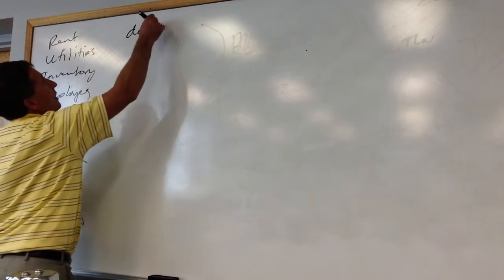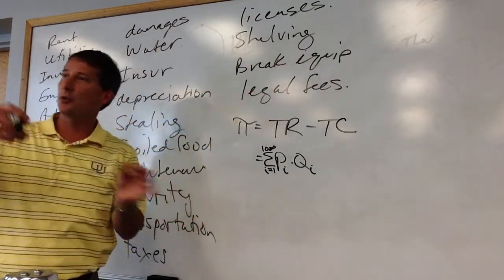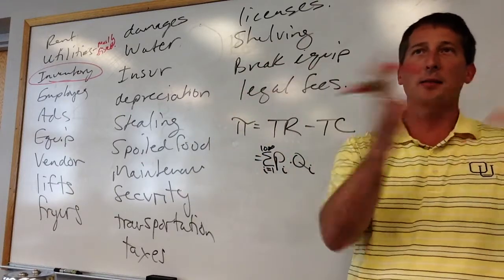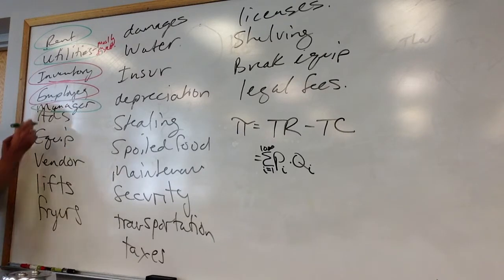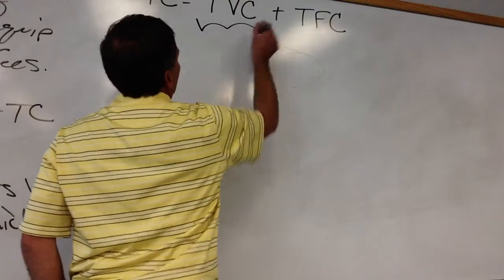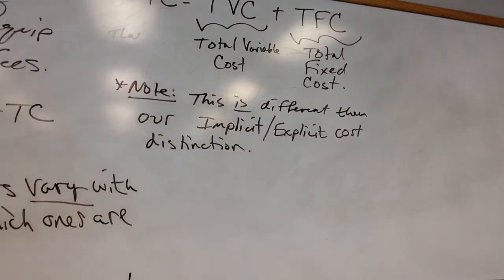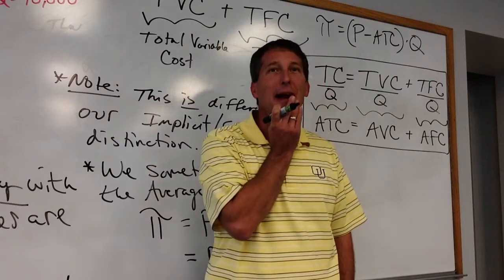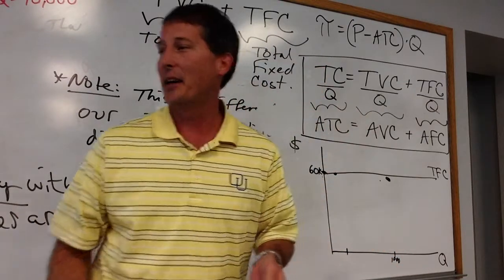Micro 13 F13